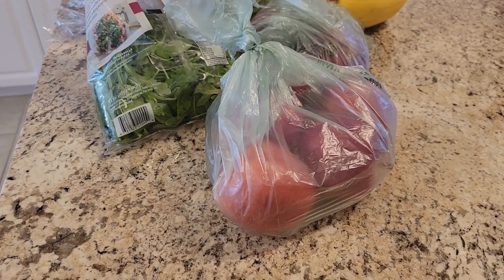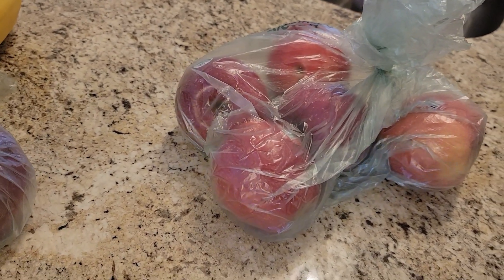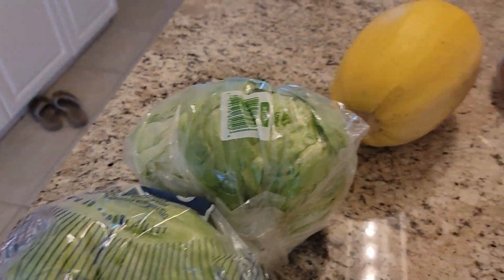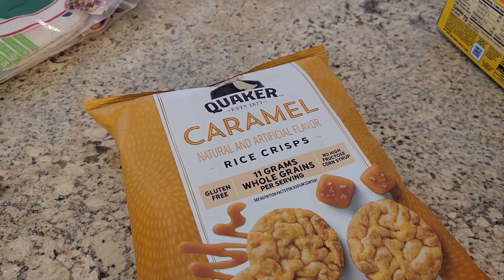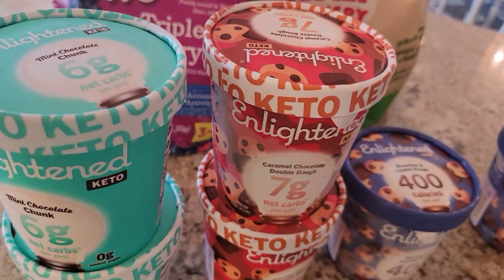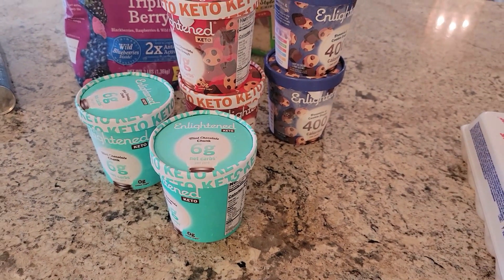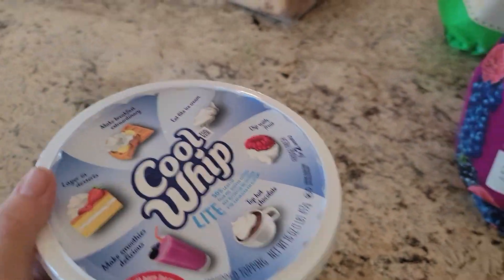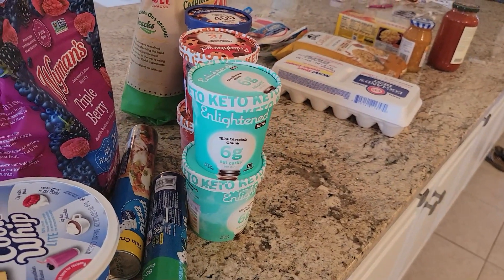WW Grocery haul from Walmart/Publix | Realistic haul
Here is my simple WW Blue plan grocery haul.  I plan simple, tasty meals each week for my WW Blue plan but you can use any of my foods/meal idea on any Weight Watchers plans.  I am not at goal and still trying to get there.  This week I went to Walmart and Publix for my grocery haul on my Weight Watchers plan!
I get 23 points on the WW Blue plan
I do eat my weeklies on my Weight Watchers plan.

My NEW Dollar Tree and more channel, Bargain Connection